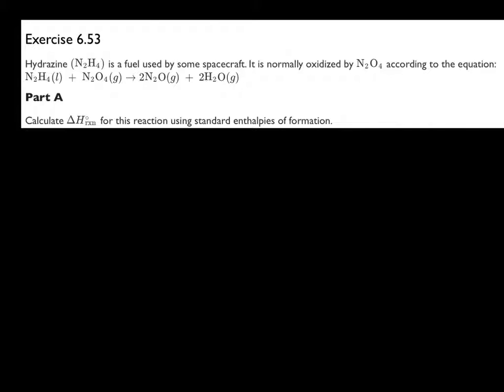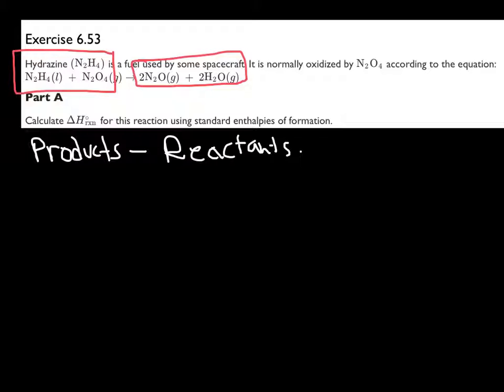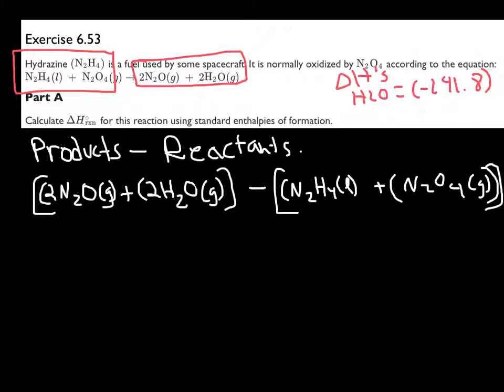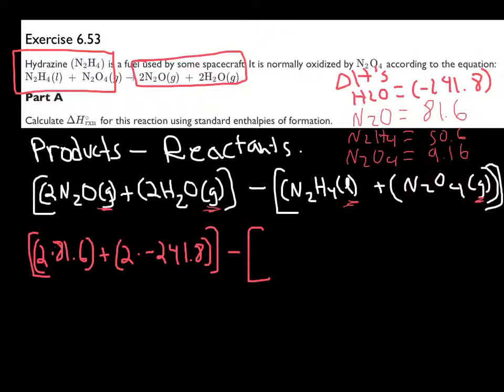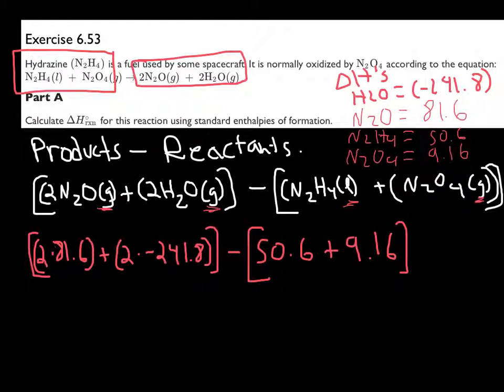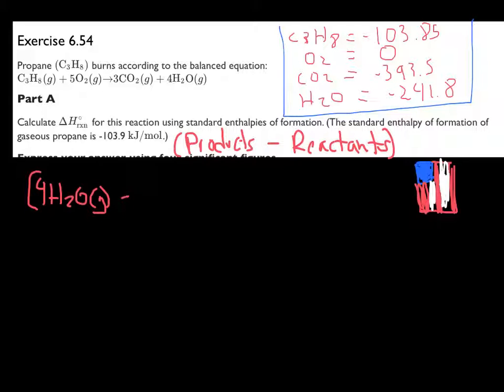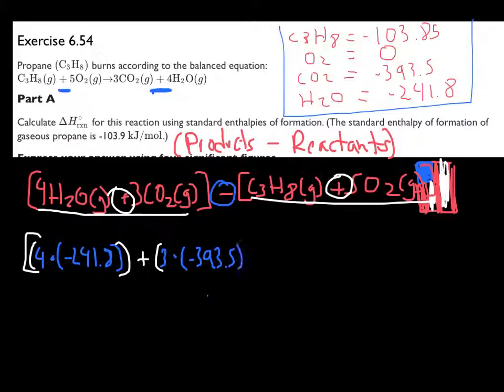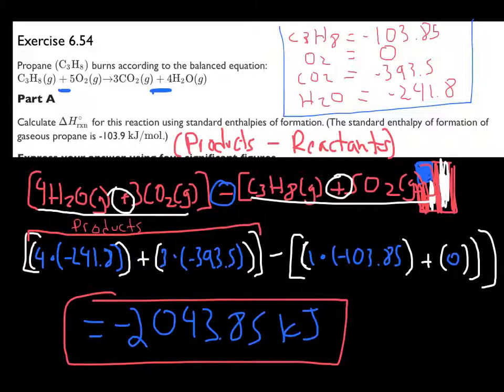Change in Enthalpy Ch. 6 #2 part 2